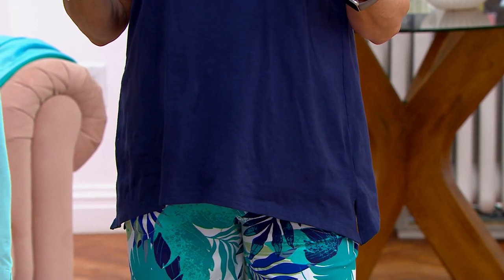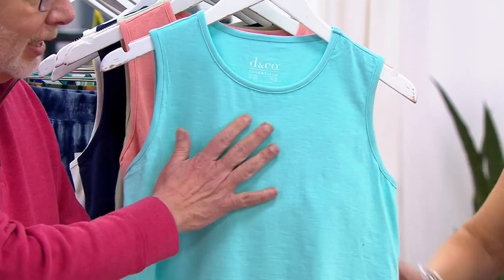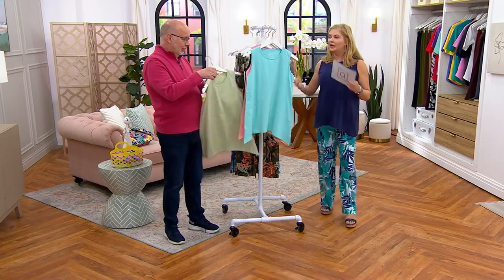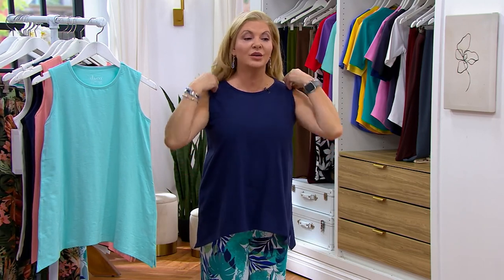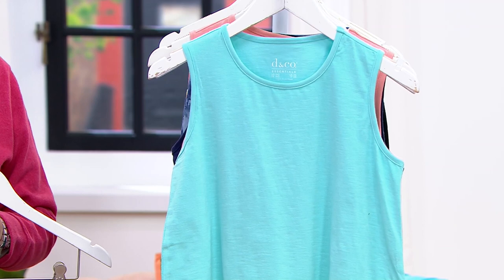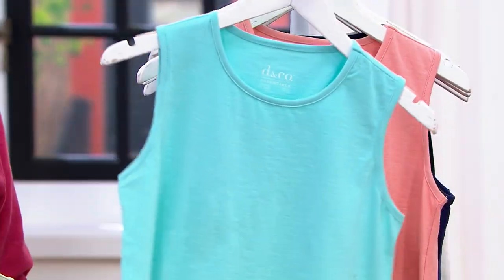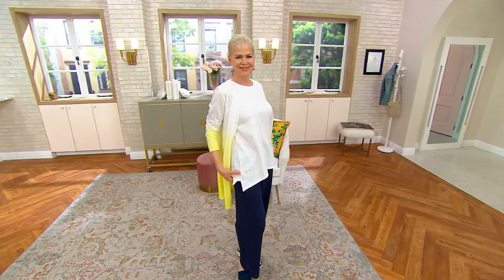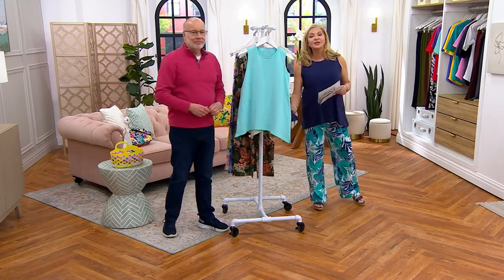Denim & Co. Essentials Textured Knit Round Neck Trapeze Tank on QVC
Denim & Co. Essentials Textured Knit Round Neck Trapeze Tank

You've got a busy day ahead of you. Tackle all of your to-dos in this textured  trapeze hem tank. From Denim & Co.&reg; Fashions.